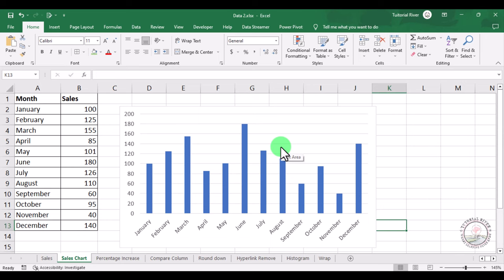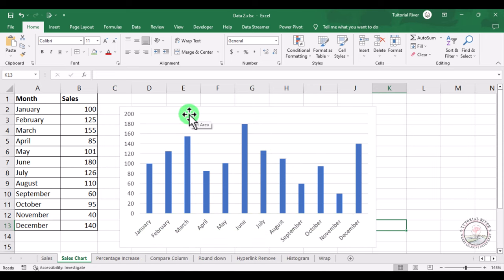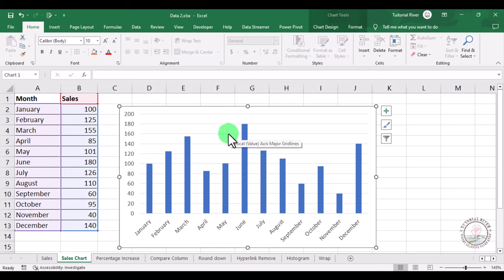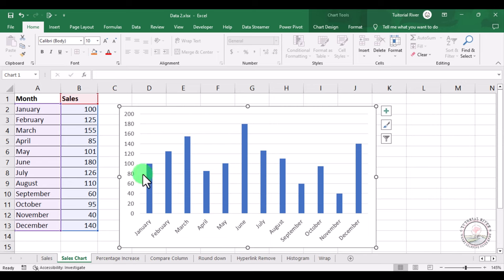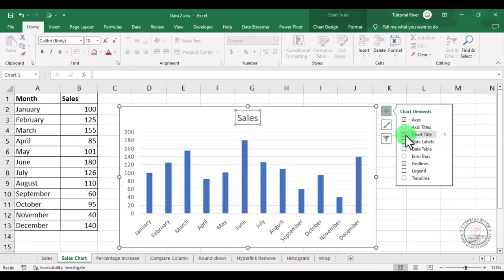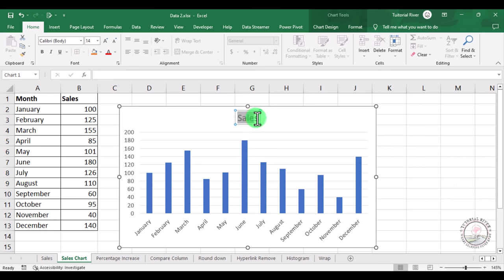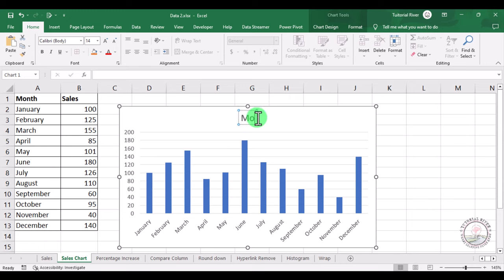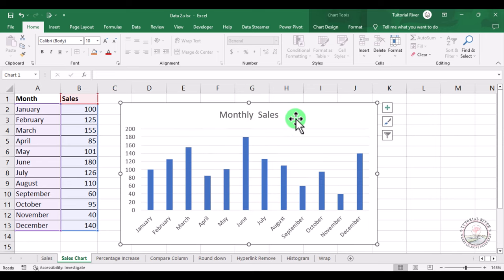How to Add a Title to a Chart in Excel ( Step-by-Step )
If you don't want to get lost in all the charts in your Excel worksheet, then spend some minutes to read this article and learn how to add a chart title in Excel 2013 and have it dynamically updated. I'll also show you how to add descriptive titles to the axes or remove a chart or axis title from a chart. There's nothing to it! :)

You have to work a lot in Excel, make thousands of calculations and organize your data using different tables and charts. Your mind starts spinning when you see these yards of facts and figures. No doubt that graphical data are much easier to understand.

The problem is that when you create a basic chart in Excel 2013/2010, a title is not added to it by default. You have to add it manually. If you have just one chart in the worksheet you don't have to pay attention to the absence of the title. But your chart will look by far more attractive with it. Once several diagrams appear in your worksheet you may tie yourself up in a knot.